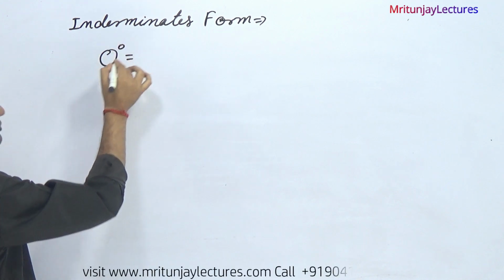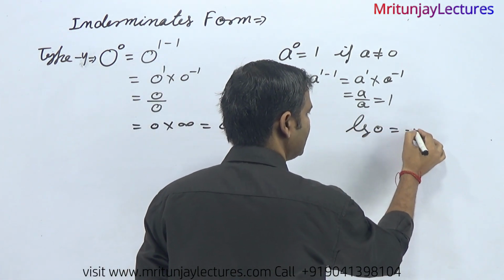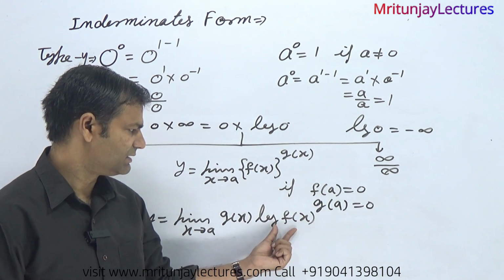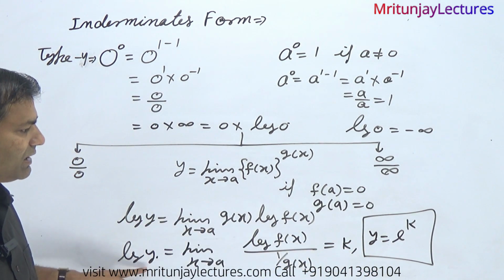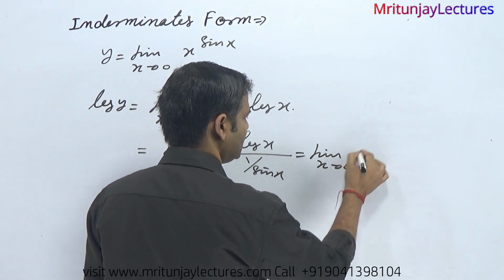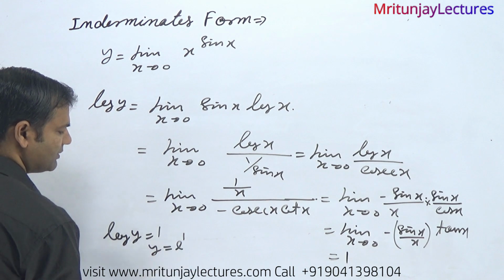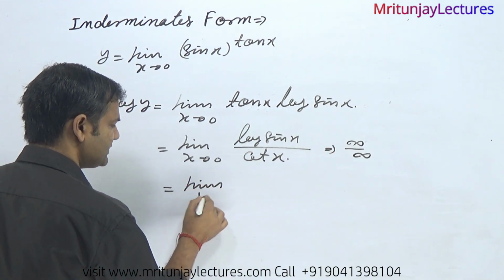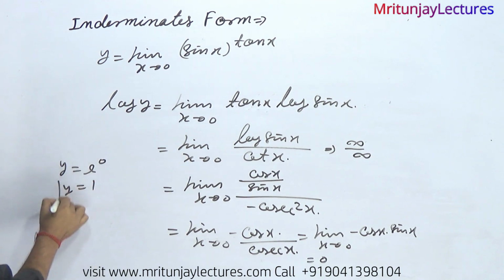2.03 How Can Solved Zero to Power Zero Related Problems With Tricks